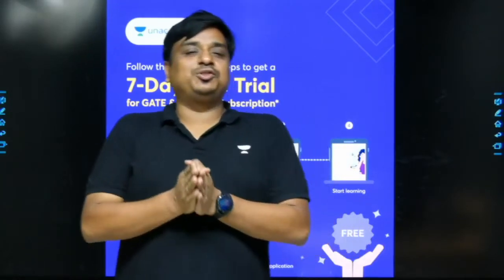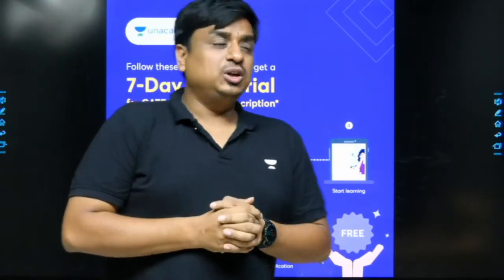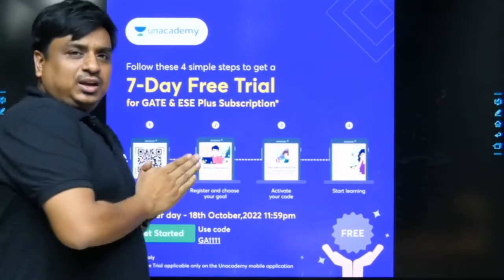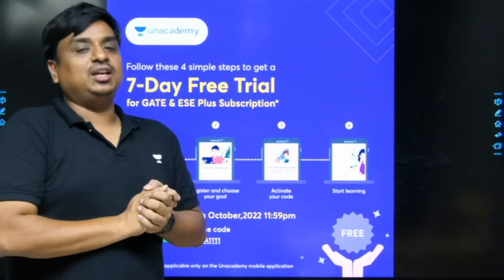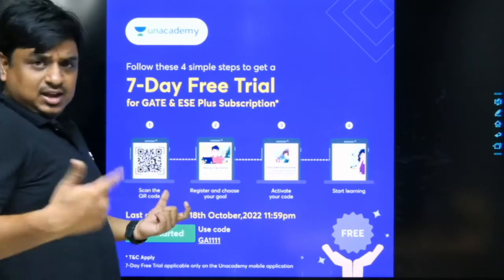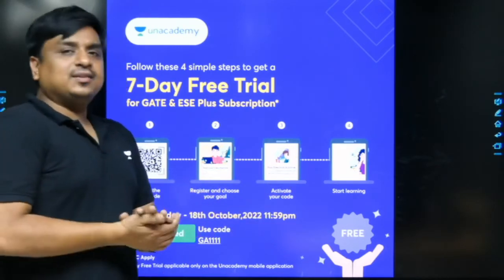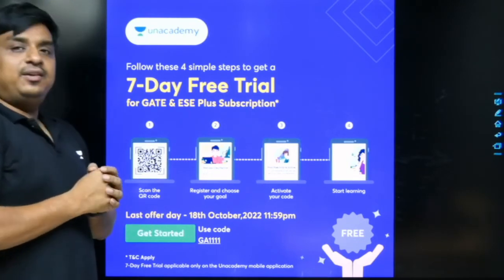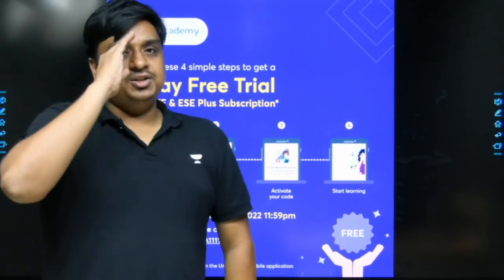It's Unbelievable!!!😱😱😱 Specially for GATE 2023 Aspirants👈👈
An Opportunity to take your GATE & ESE Preparation to the Next Level.
Get 7 Days FREE Access of Unacademy GATE & ESE Plus subscription. To Unlock, Use Code: GA1111.
Book Your Subscription from 15 to 18 Oct & get an advanced learning experience with Top Educators.

अर्जुना - The Most Affordable Recorded Video Courses for GATE 2023/24/25 Aspirants. The Best Content curated by Top GATE Educators of India.

3. Instagram: gate__academy
4. Twitter: gate_academy
5. LinkedIn: Gate Academy